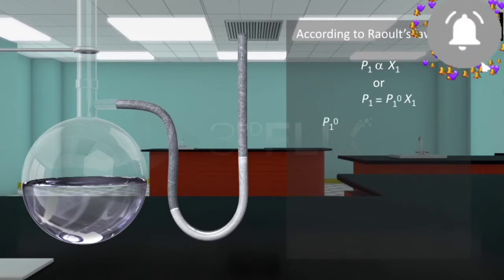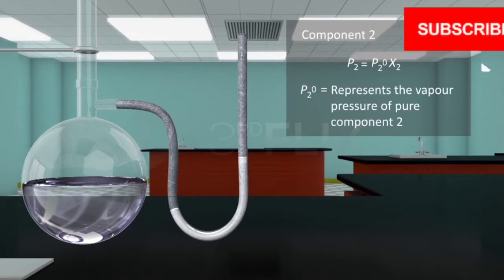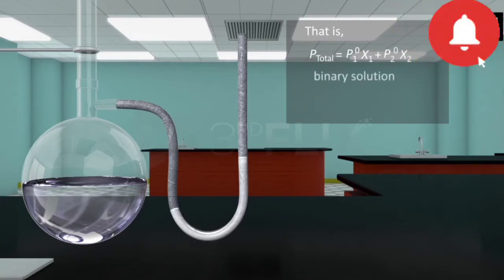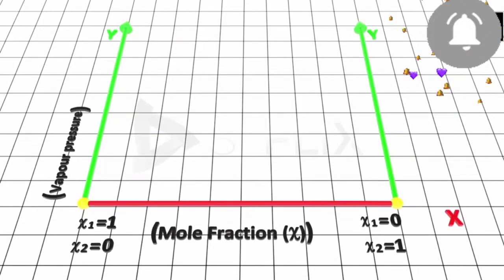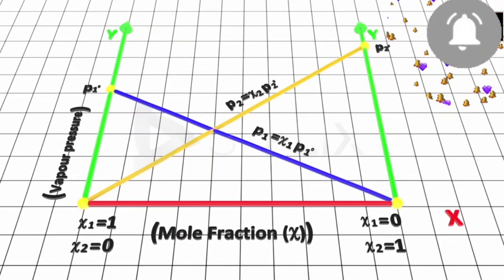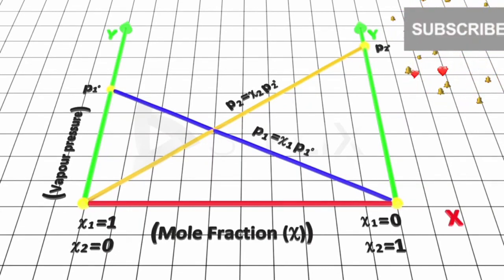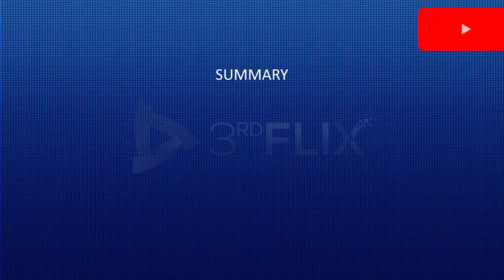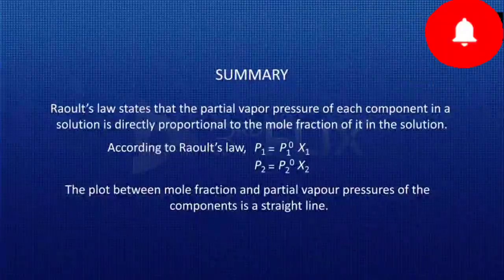Raoults low || shekhar Maderna Chemistry || chemistry by animation